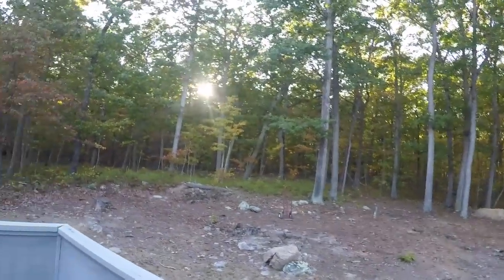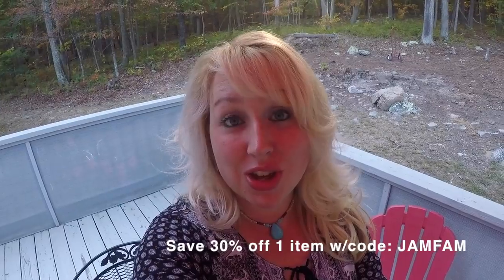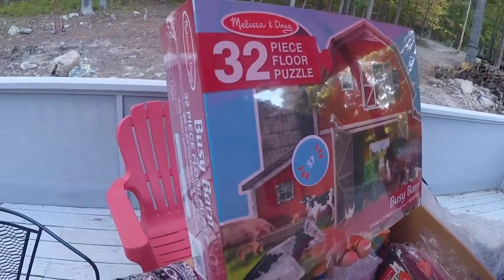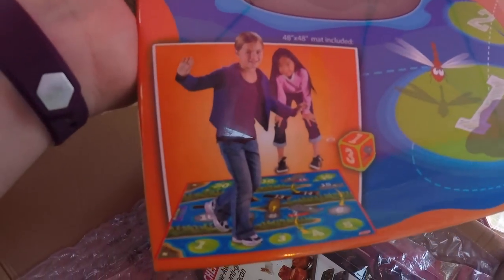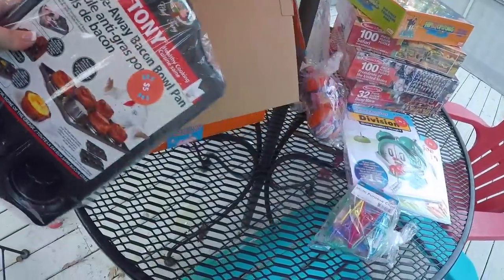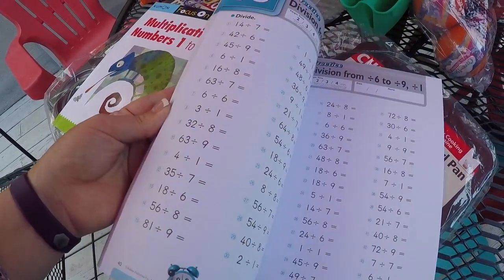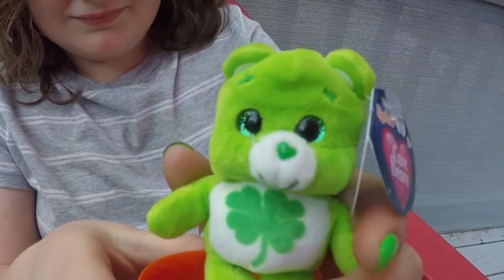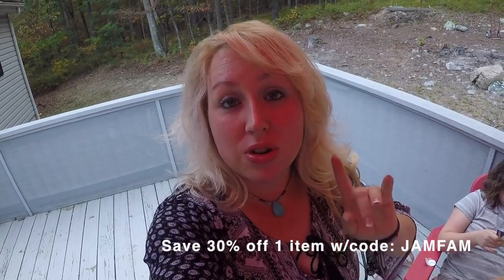Watch Me Get 🎉 CRAZY EXCITED 😂 Unboxing Discount Puzzles, Workbooks, Kitchen Stuff & More!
I love shopping for deals but it’s not always easy leaving the house and our wilderness, so I recently checked out Hollar – the insanely fun website where everything starts at just $1.

Want to save money at checkout?
Use the code: JAMFAM
Expires: TBA

Limited-Edition Care Bears Little Surprise! Pets
Melissa & Doug Presidents of the U.S.A. Floor Puzzle

Watch the most recent large family cooking vlog: "Large Family Instant Pot Pork Chops | Big Family Recipes"